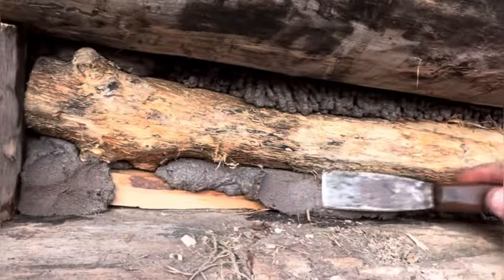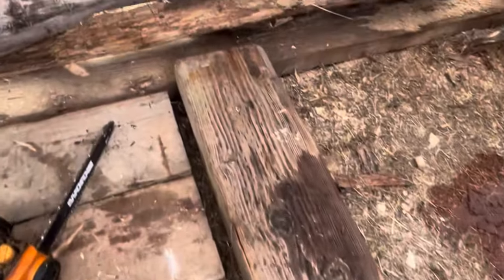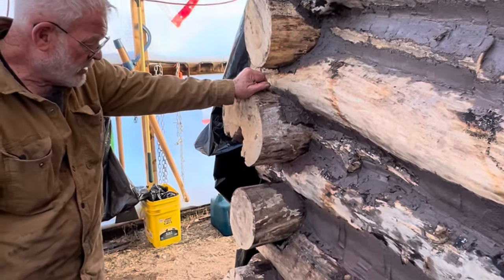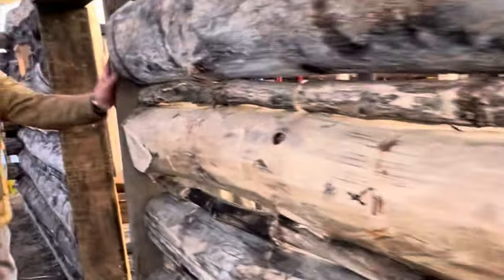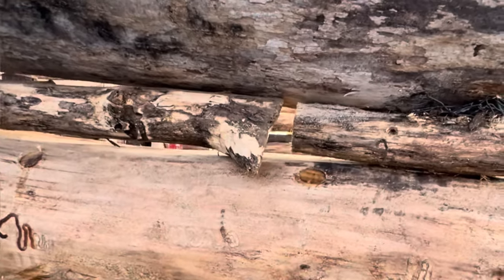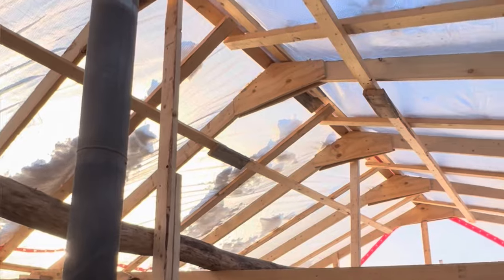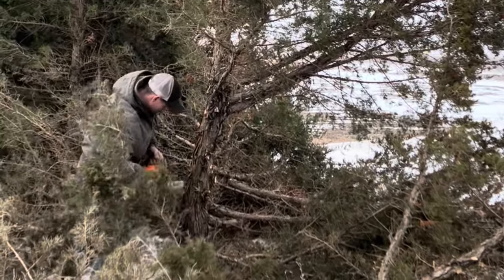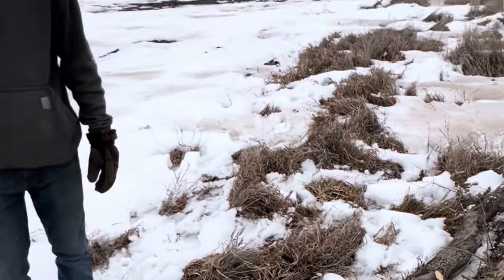Progress at the fort! 🇺🇸😃 diy logcabin cabin n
Progress at the fort as of this mid January 2024. We are in the process of building a replica fort such as the one Lewis and Clark built across the river from St Louis in 1803, which they stayed in for four months. We are building the first of five cabins, which is the central structure.